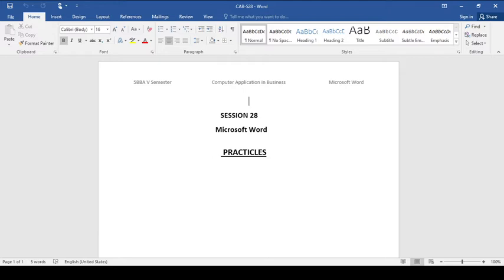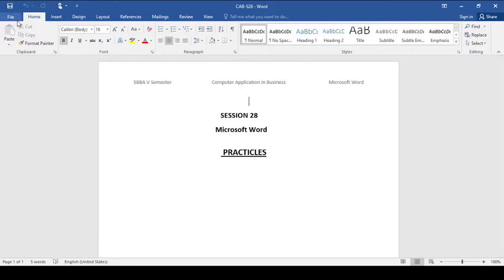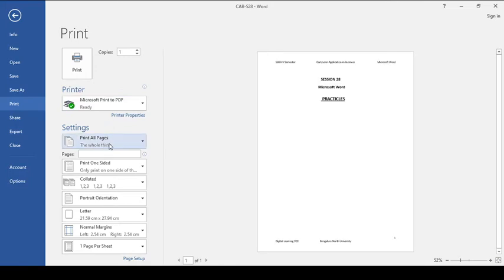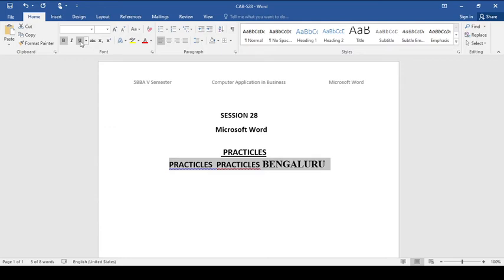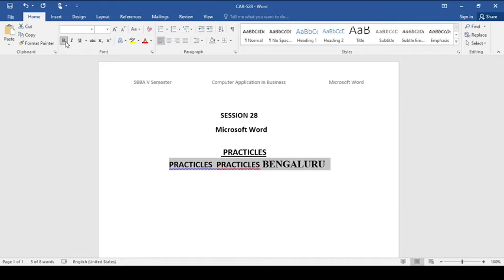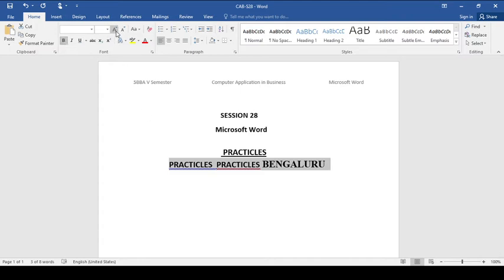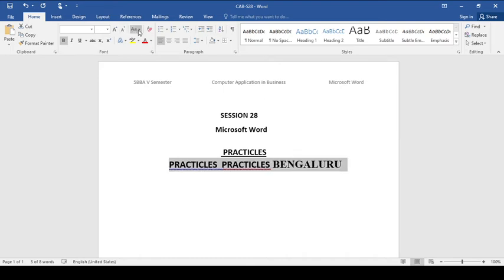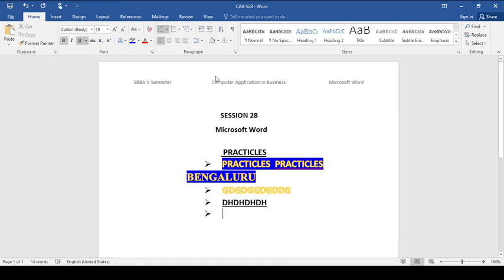Computer Applications in Business S28